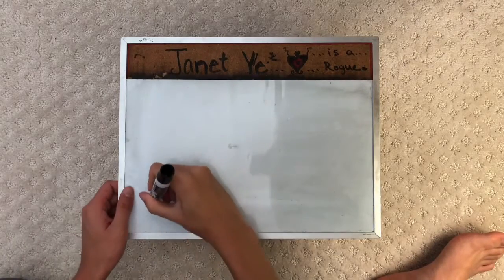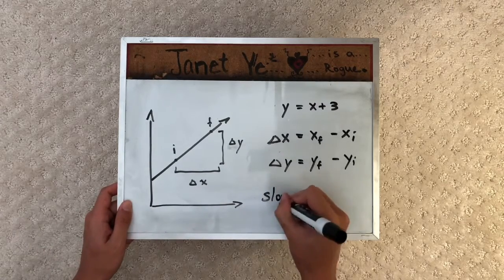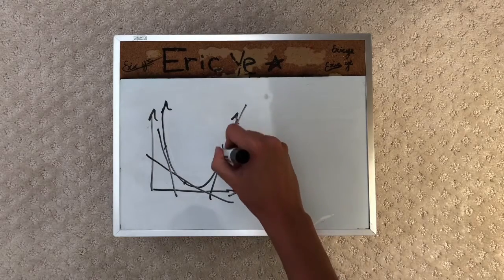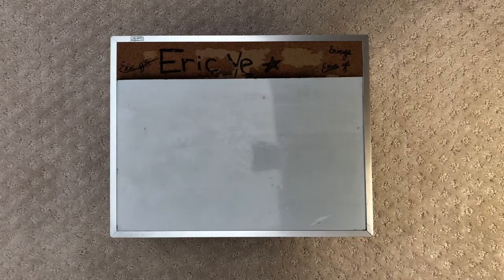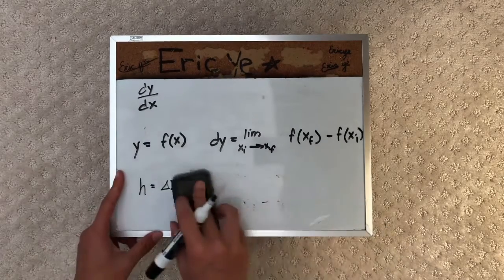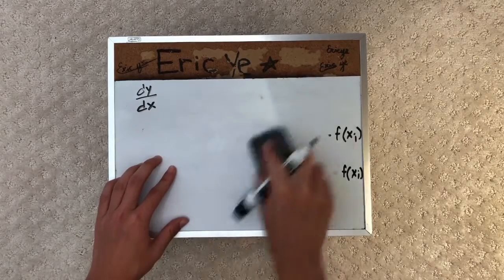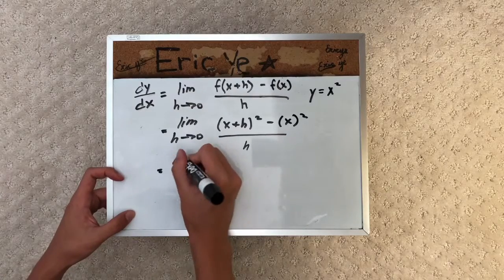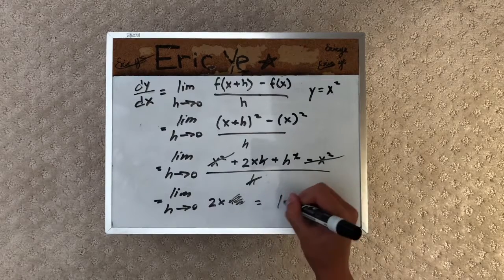Gottfried Wilhelm von Leibniz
please upload before I kill myself